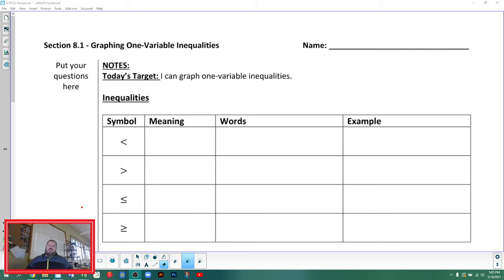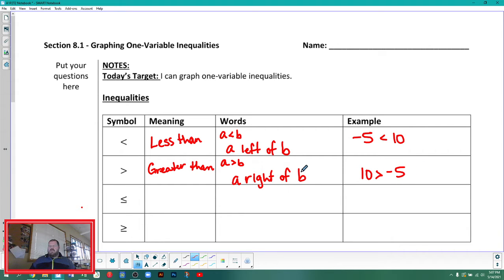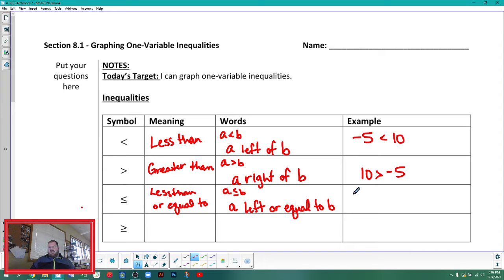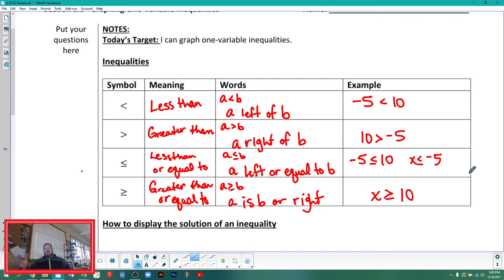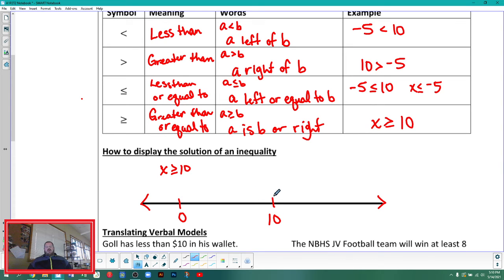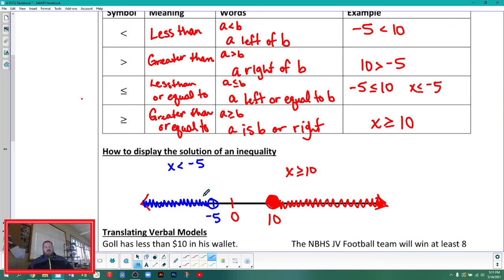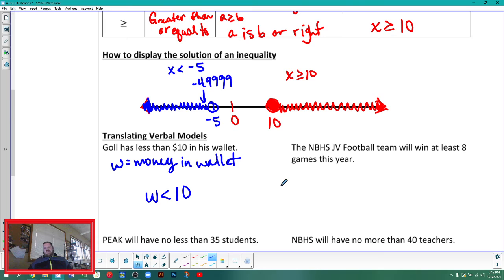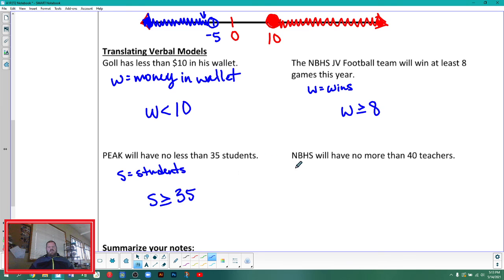Section 8.1 - Graphing One-Variable Inequalities - Algebra 1 Part 2